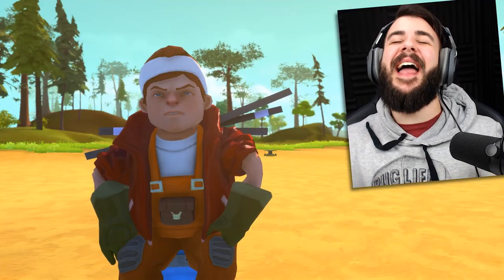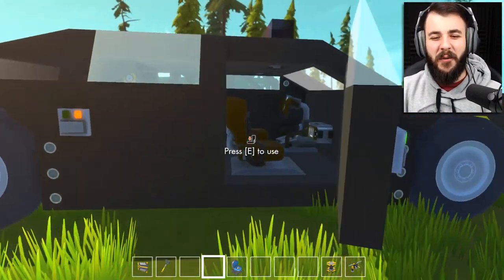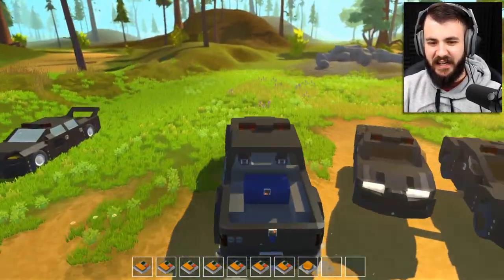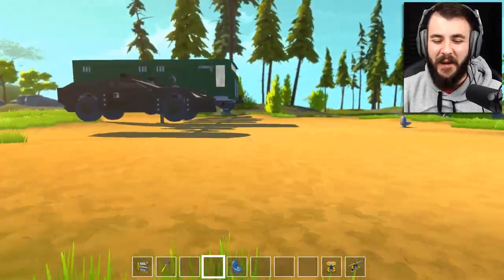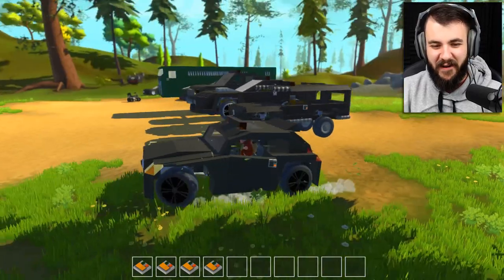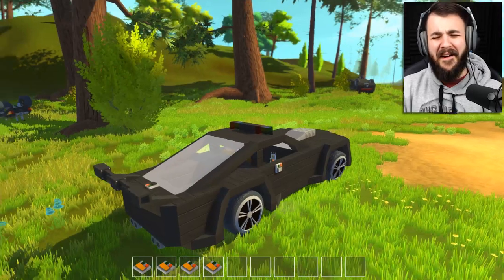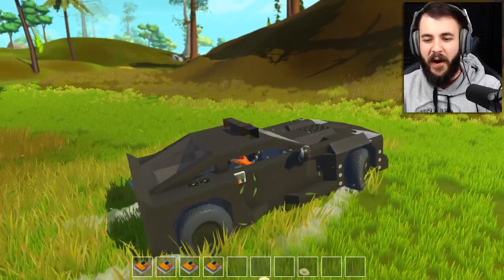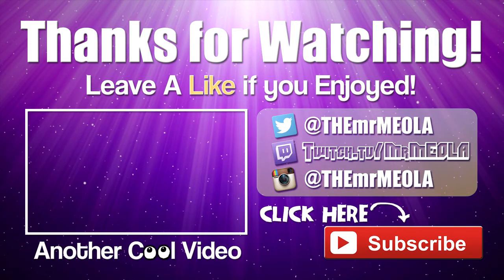Scrap Mechanic CREATIONS - 9 AMAZINGLY DETAILED POLICE CARS!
THUMBS UP for more Scrap Mechanic! 2000 Likes!?

▬▬▬▬▬▬            Music             ▬▬▬▬▬

Intro:
► Funk Party
► A Fine Way to Die ft. Orlando Napier
Outro:
► Griz - The Anthem ft. Mike Avery